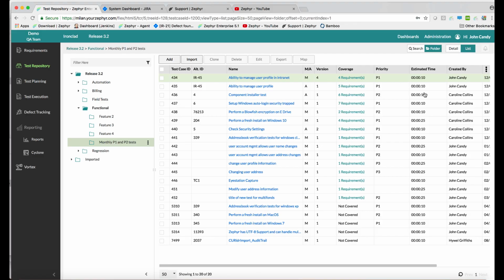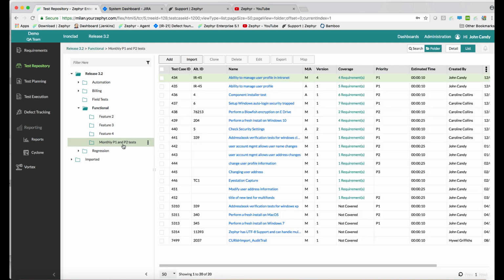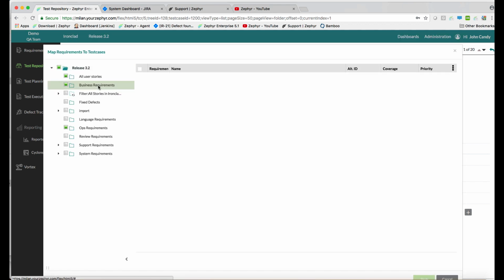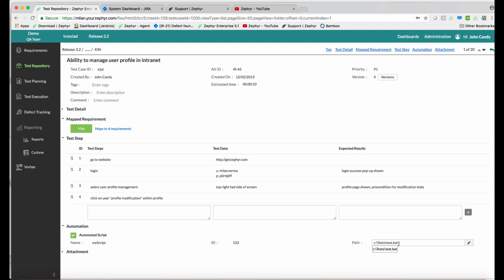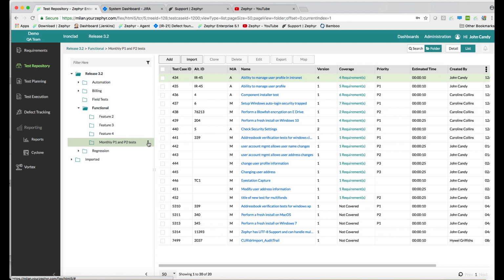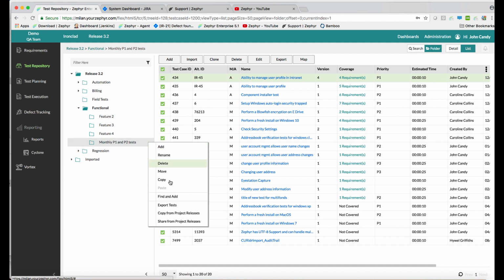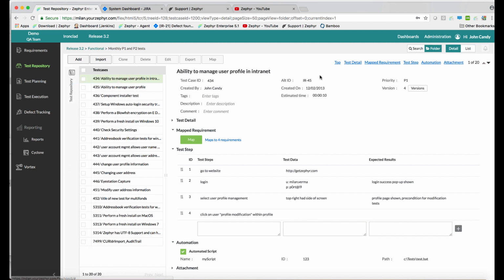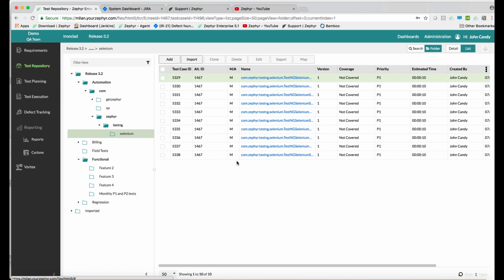Creating testcases and mapping them to requirements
Getting started with Zephyr - tutorial series.